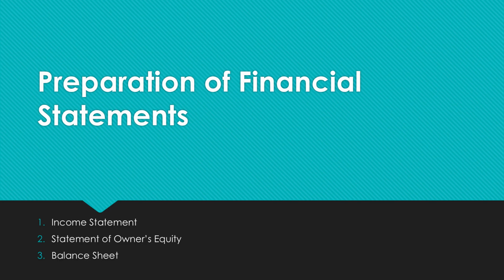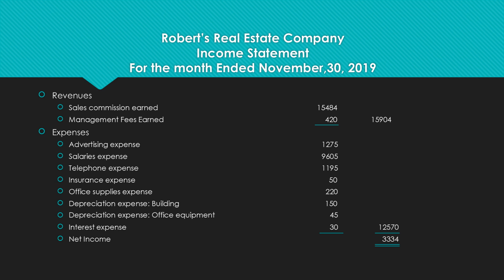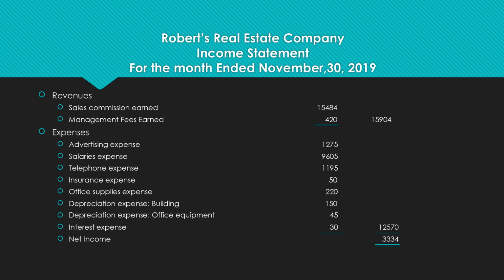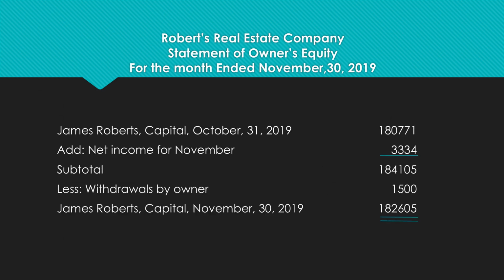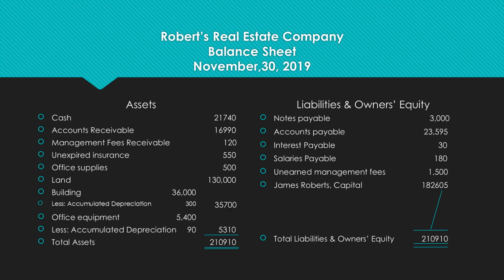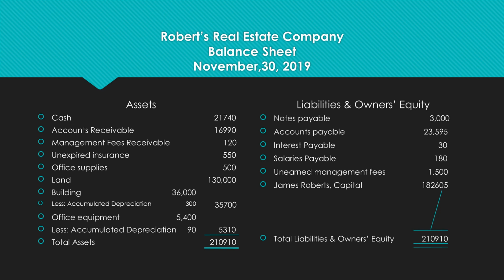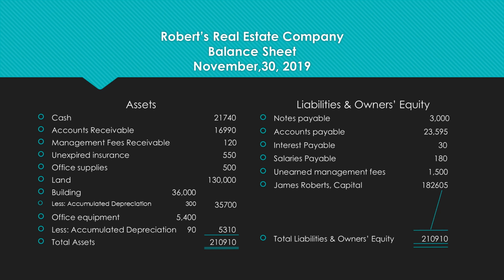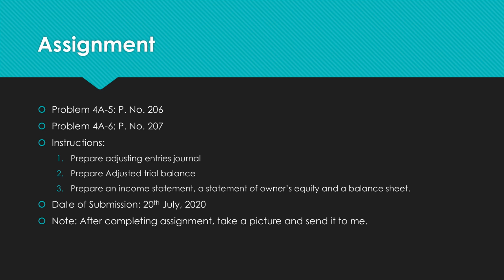Accounting Lecture 5: Preparation of Financial Statements from Adjusted Trial Balance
In this lecture, I have discussed abut the preparation of financial statements i.e., income statement, statement of owners' equity and balance sheet. All three financial statements are prepared from an adjusted trial balance of a company.